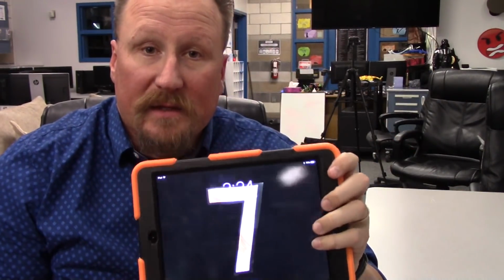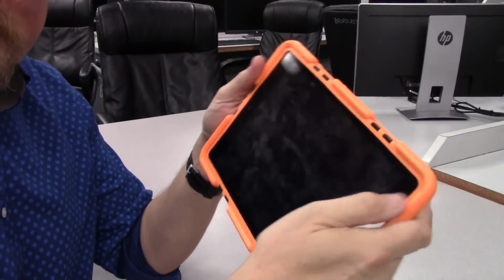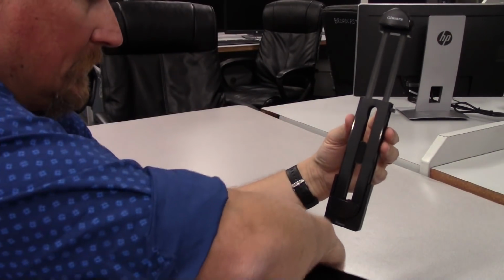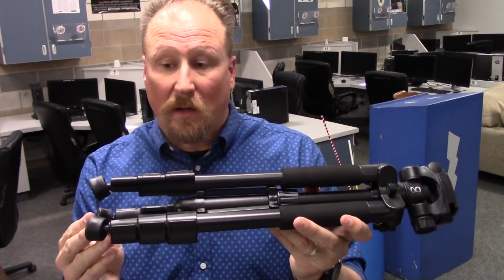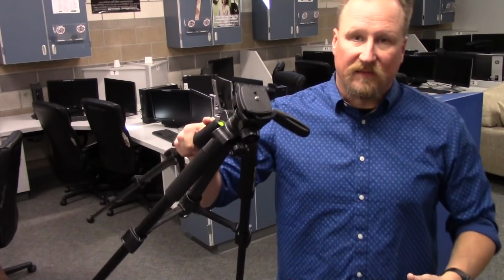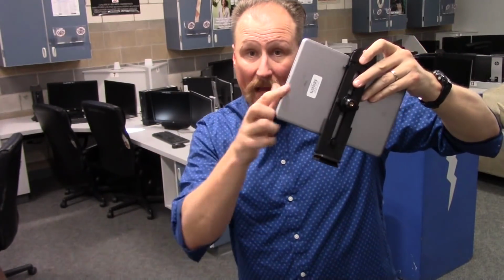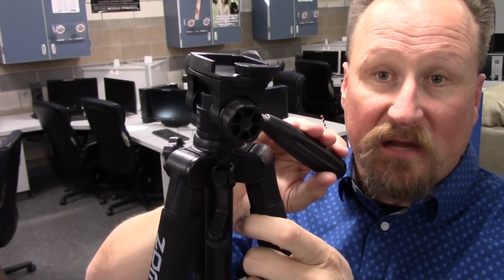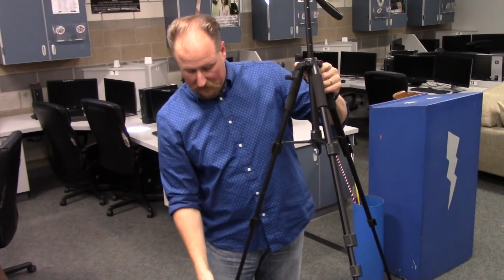iPad mount and tripod